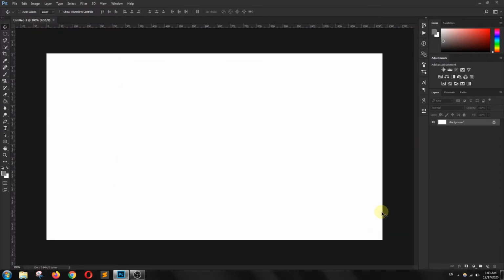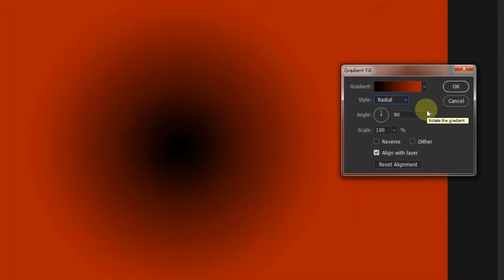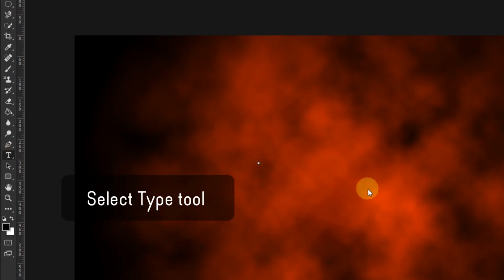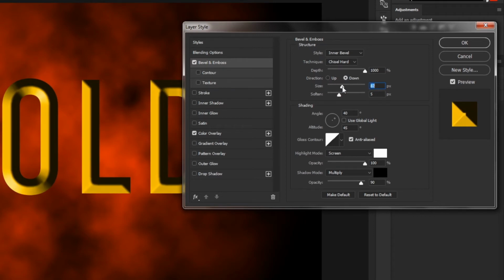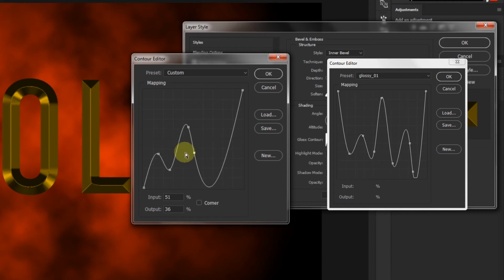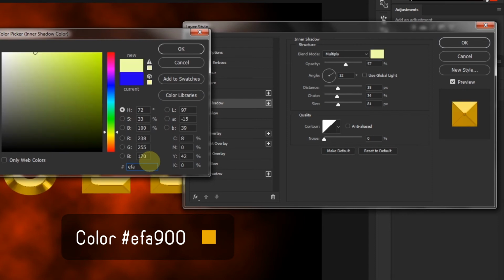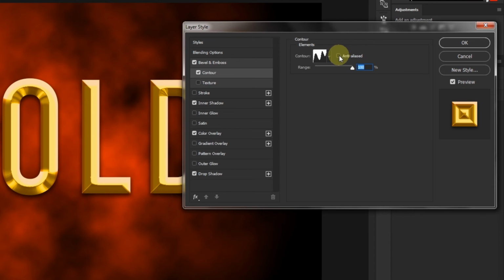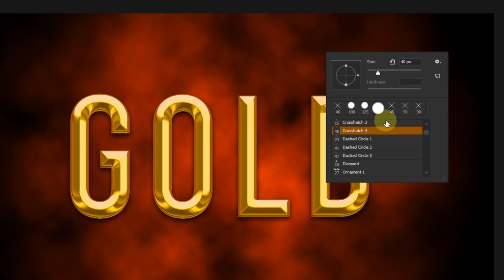Gold text effect Photoshop | Text effects in Photoshop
Hello guys, in this video I am going to show you how to create a gold text effect in Photoshop.
This technique can be used in your various projects, please follow the tutorial steps and leave your questions in comments section I will reply your queries.

New Apple watch series 6 (GPS, 40mm) - Silver aluminum with white sport band.

Note: The fonts I used in creating thumbnail was Myriad pro while fonts in tutorial I used Bebas fonts, You can apply the same effect to any shape too, in this case I copied and pasted the effect on a crown shape, if you want a tutorial for that too, inform me in comment section.